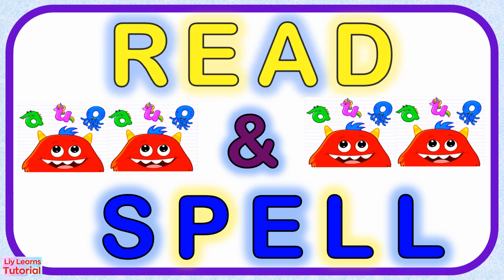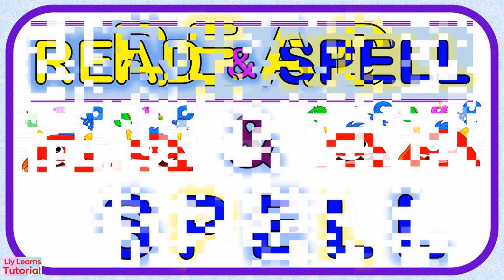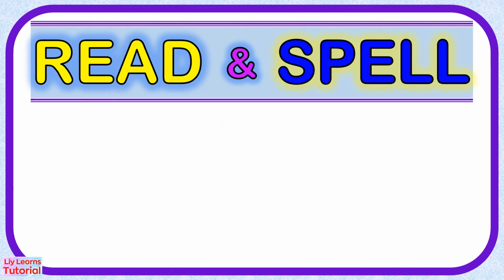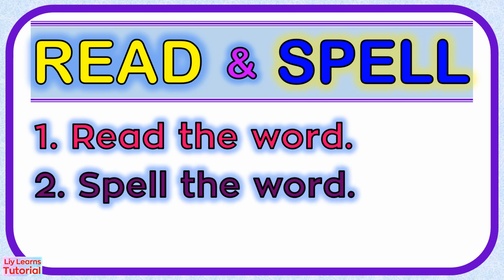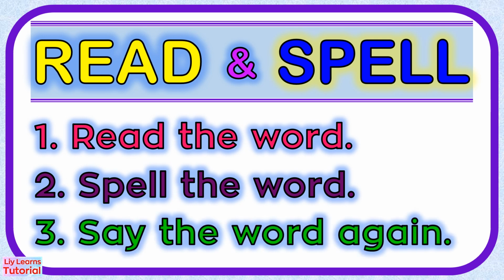HOW TO SPELL Words with /ur/ Sound || curl | burn | burst | turn | nurse || Liy Learns Tutorial